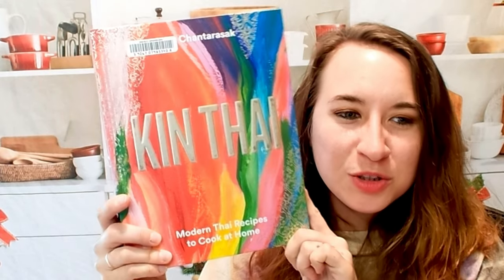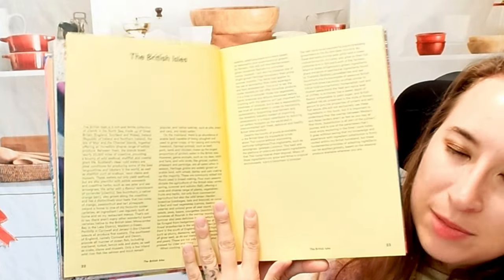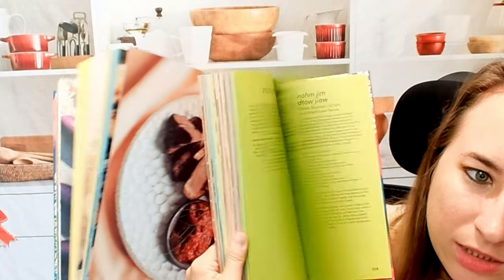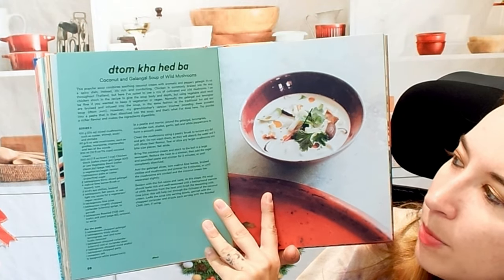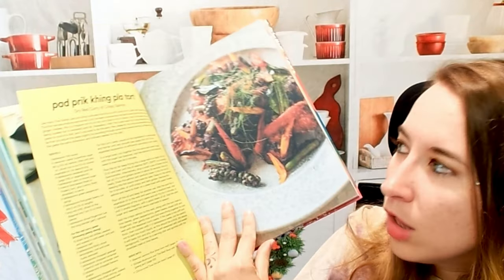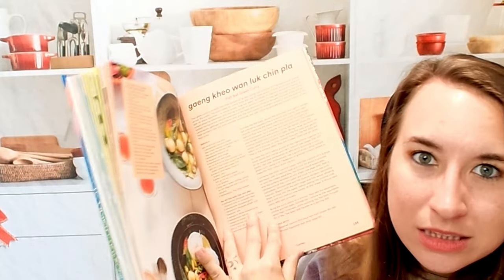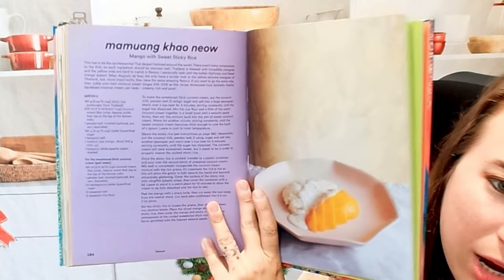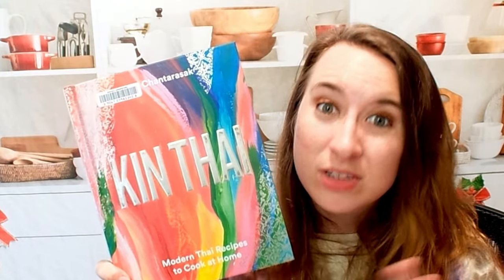Cookbook Preview: Kin Thai: Modern Thai Recipes to Cook at Home by John Chantarasak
Here is my cookbook preview of "Kin Thai: Modern Thai Recipes to Cook at Home", by John Chantarasak (Hardie Grant, 2022)